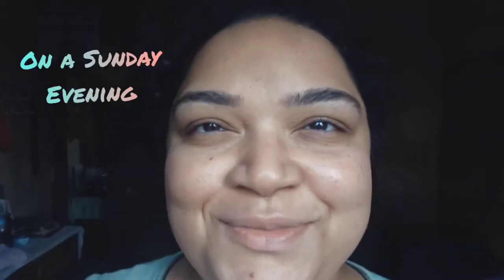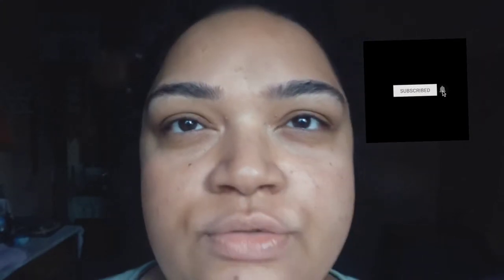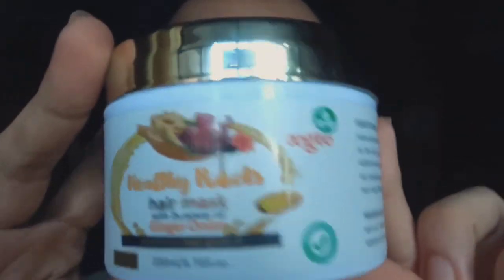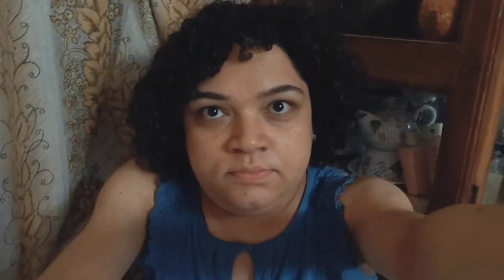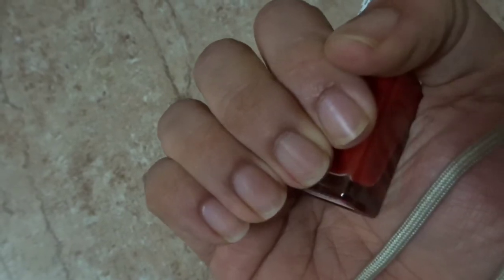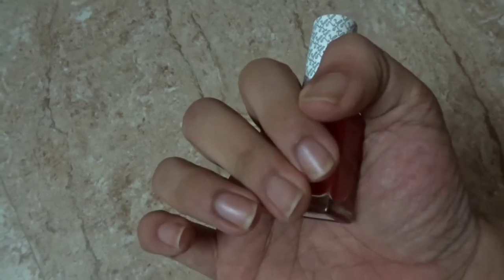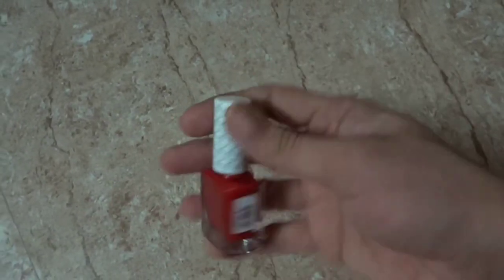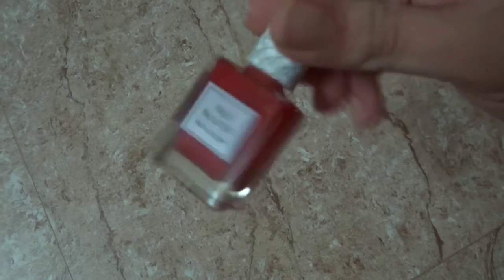Vlog | Weekend Pampering - Eyebrows🤨, Hair Mask💇‍♀️and Nails💅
This a Vlog of how I pamper myself during the weekends, Hair masking, taming my brows and painting my nails.